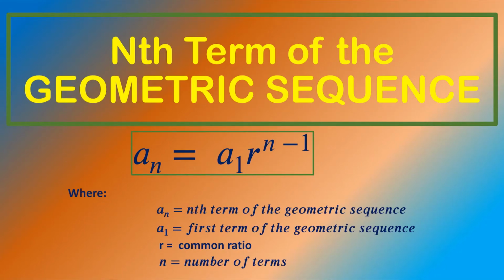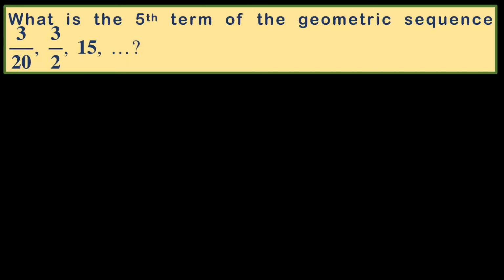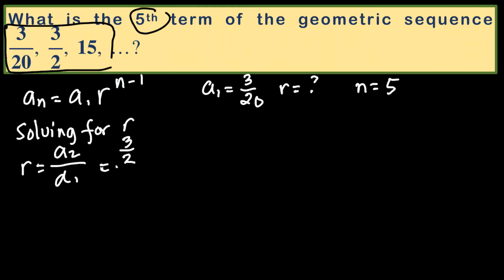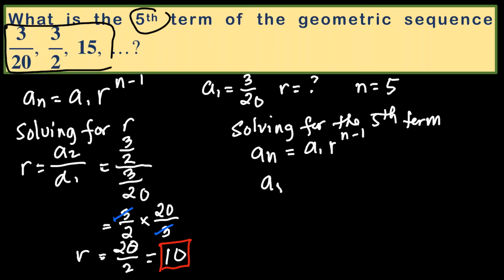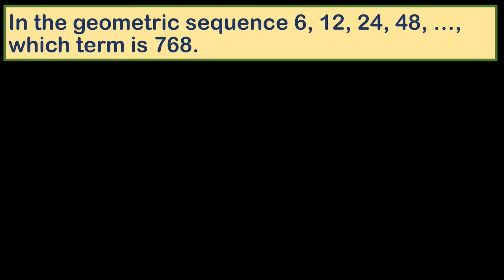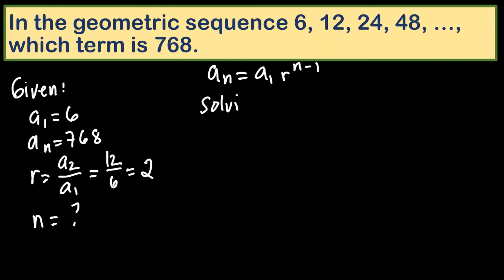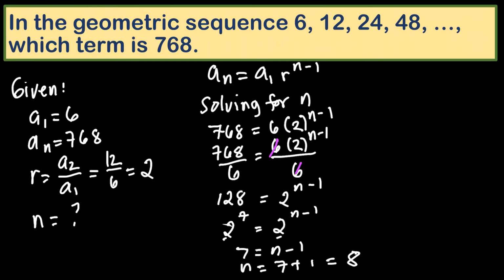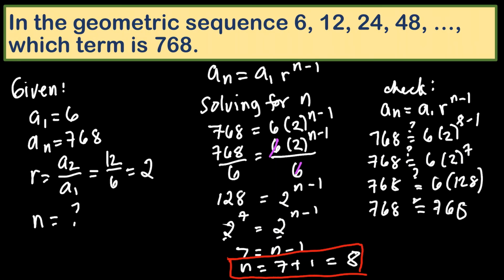How to Find the Nth Term of a Geometric Sequence Part 1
Here's a video illustrating how to find the Nth term of a geometric sequence.